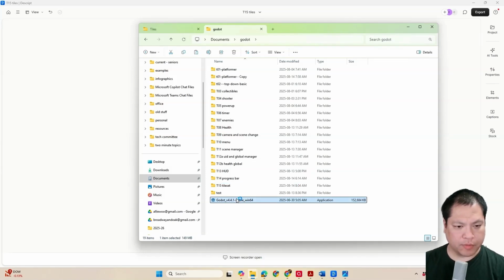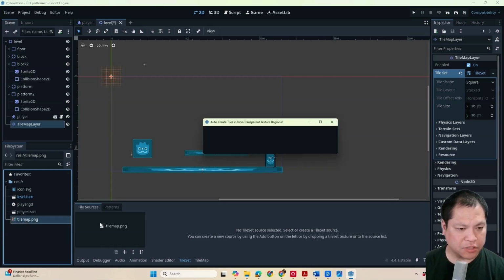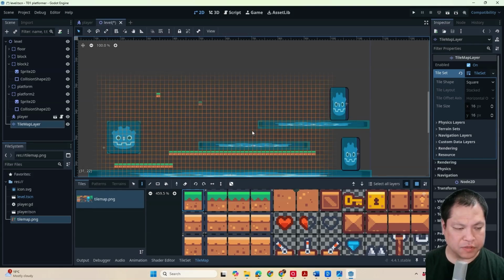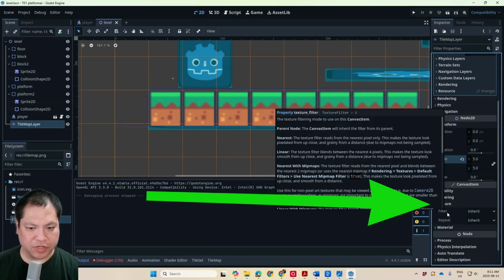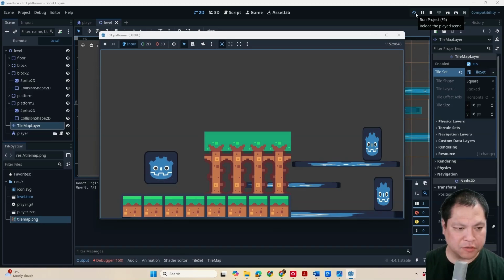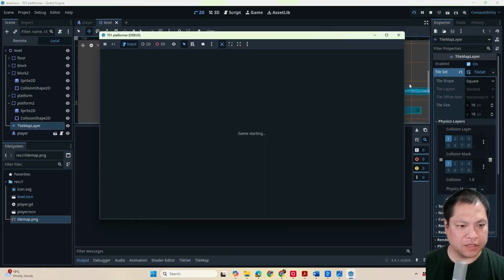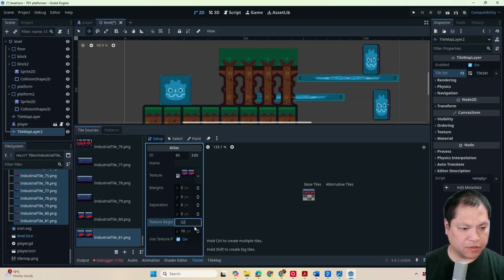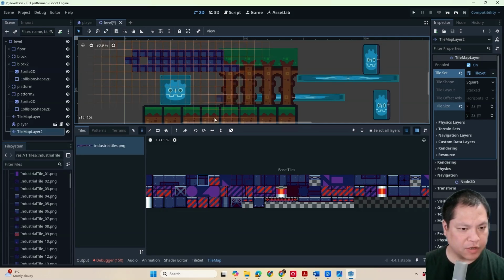Godot T15 Tilemaps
This is a video about T15 tiles

00:00 T15 tiles